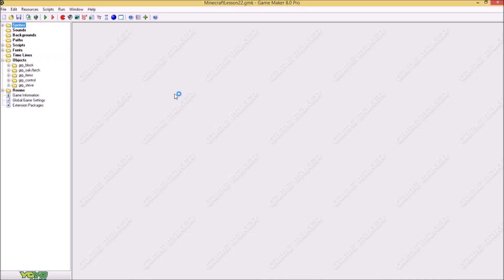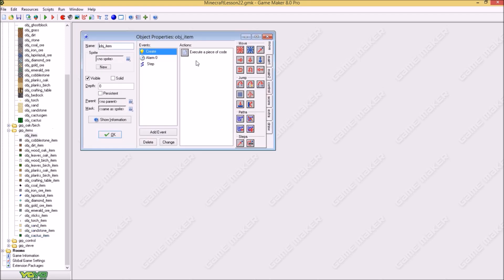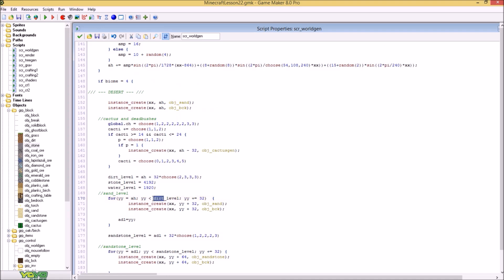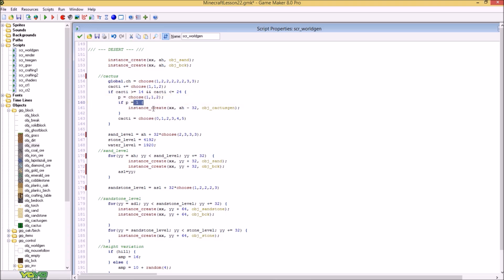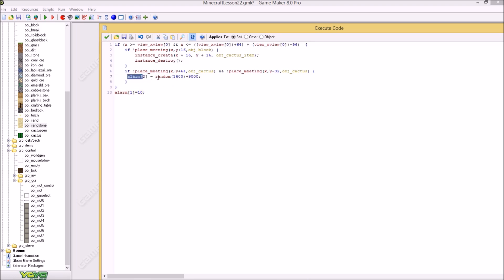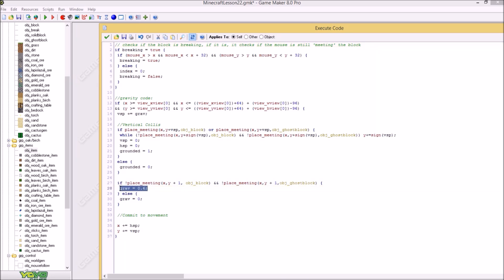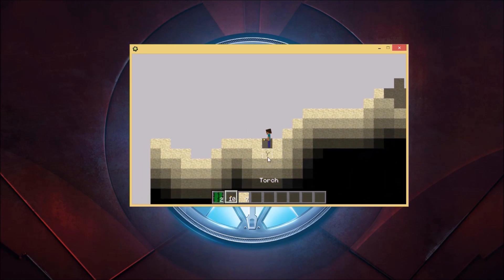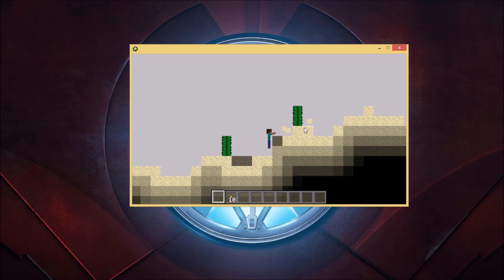Game Maker Tutorial - Minecraft 2D Part 22: The Desert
In this tutorial I'll show you how to create a smooth simulation of the minecraft desert; falling sand, (growing) cacti etc.